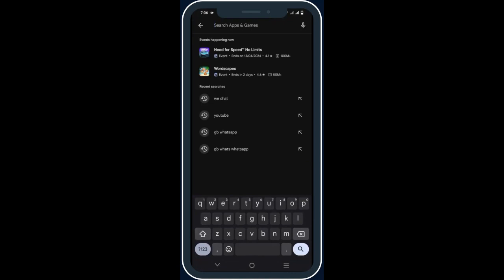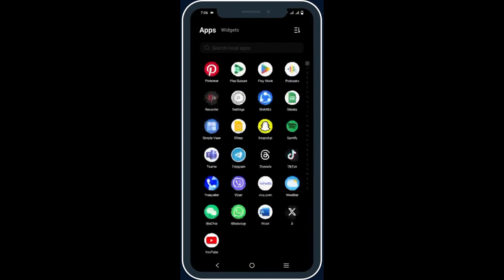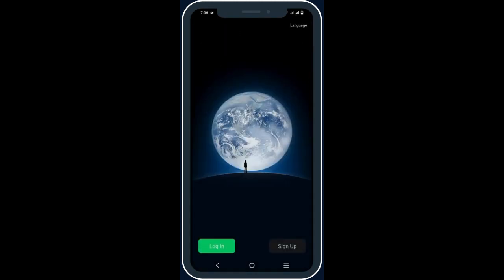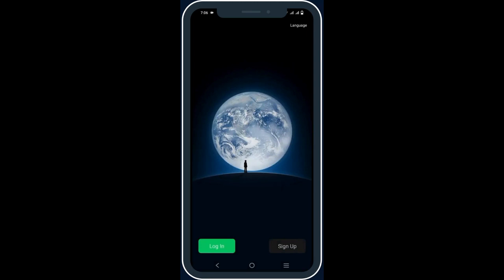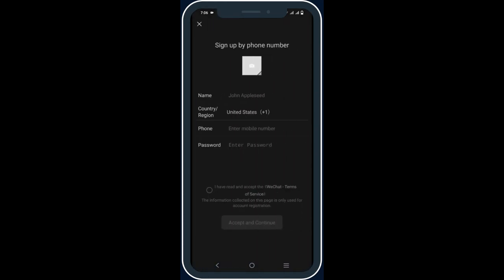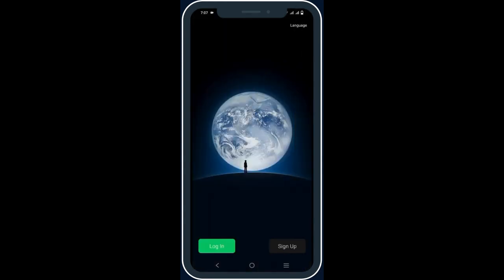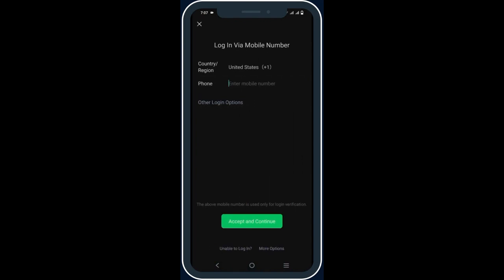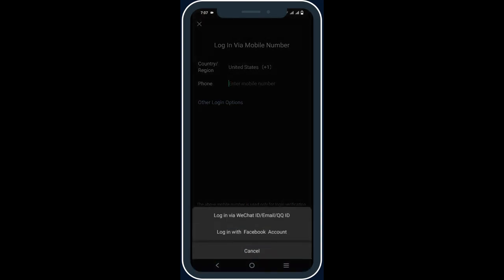How To Create WeChat Account (Quick & Easy)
In this video I'll show you How To Create WeChat Account (Quick & Easy). The method is very simple and clearly described in the video. Follow all of the steps How To Create WeChat Account (Quick & Easy)